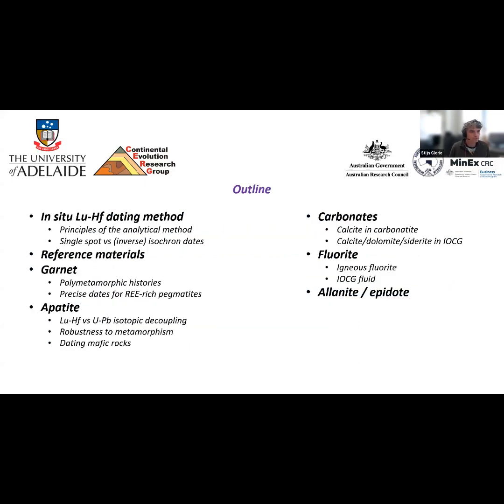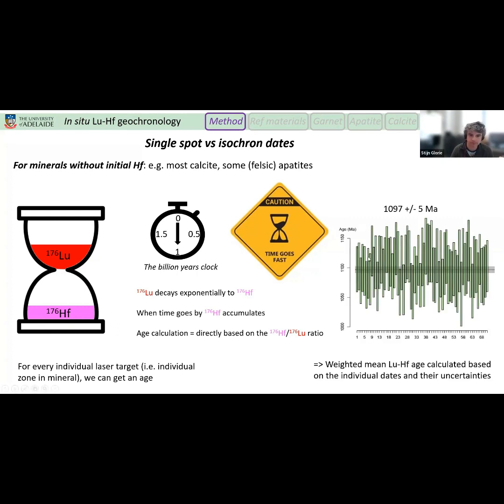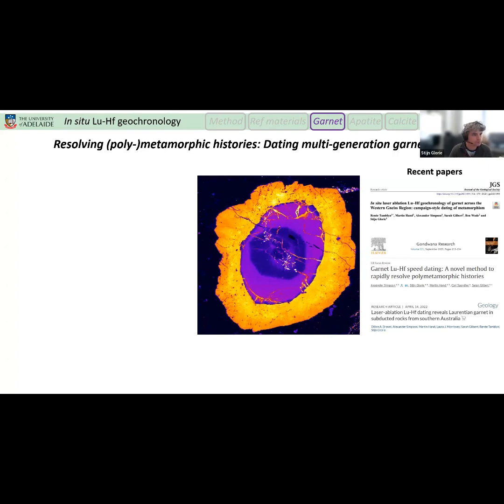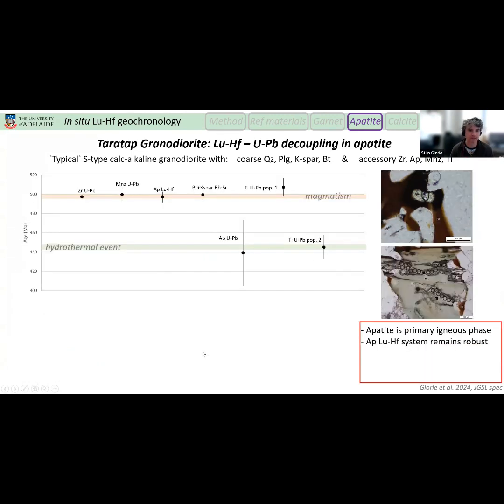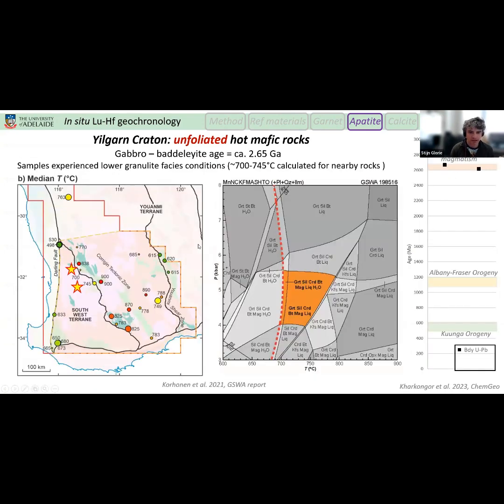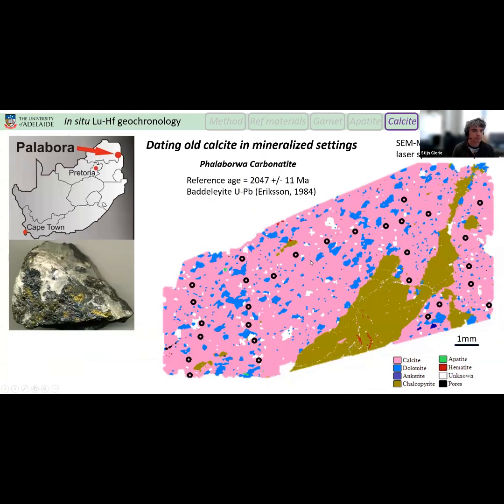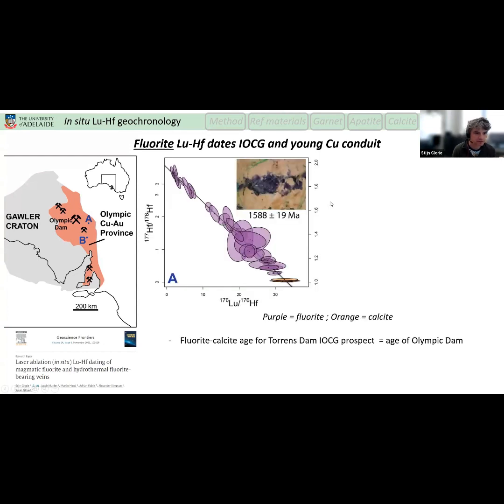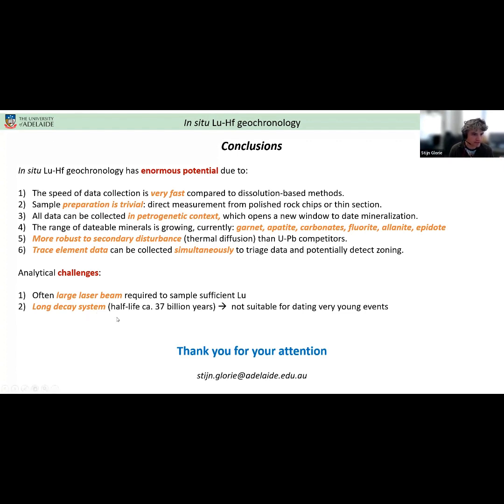Stijn Glorie (University of Adelaide) presents Laser ablation Lu-Hf geochronology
Stijn Glorie (University of Adelaide) presents Laser ablation Lu-Hf geochronology: a novel and robust method to rapidly date metamorphic, mafic and hydrothermal minerals
Description: Lu-Hf geochronology traditionally involves laborious chemical separation processes in specialized laboratories. The novel laser ablation approach, recently developed at the University of Adelaide (Simpson et al., 2021), enables rapid Lu-Hf isotopic data acquisition at high spatial resolution, directly from rock blocks or thin sections. Applied to garnet, the method can be conducted in a campaign-style approach to rapidly reveal the metamorphic history of a terrane and has the capability to unravel polymetamorphic histories. Apatite Lu-Hf is more robust to isotopic disturbances compared to the U-Pb system (higher closure temperature), and can be used to directly date the timing of magmatic crystallization in rocks where zircons are absent (such as mafic rocks). Apatite, as well as calcite/dolomite, fluorite and allanite are commonly associated with mineralization and can be dated by the Lu-Hf method to gain insights in hydrothermal processes. The presentation will go through a series of examples to illustrate the power of the Lu-Hf method to date a variety of geological processes that are difficult to time-constrain by other, more traditional methods.